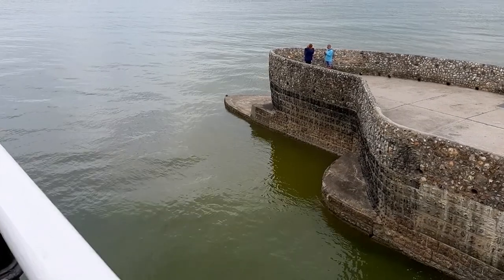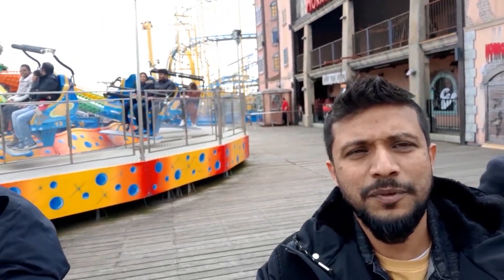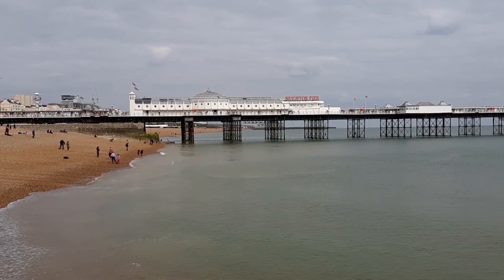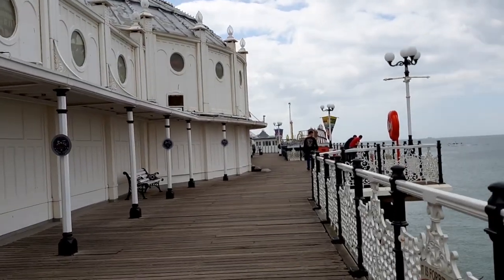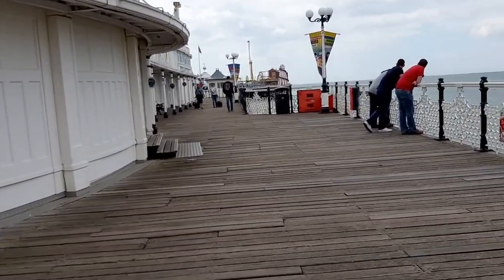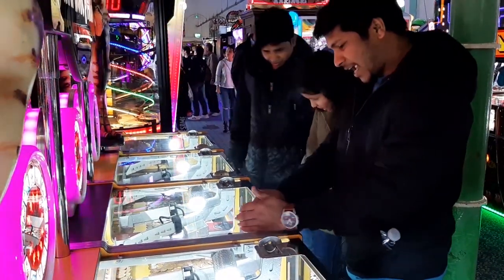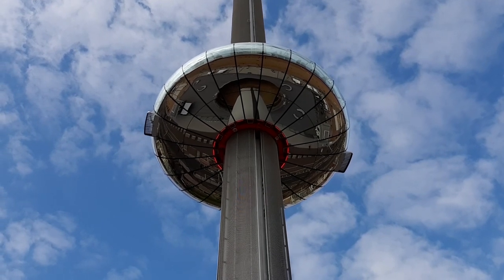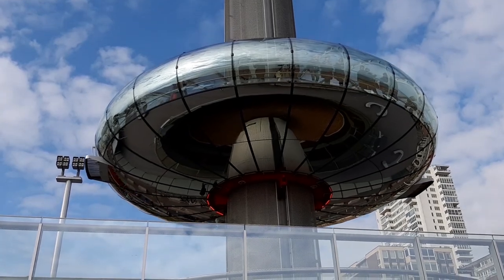Brighton beach 2019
I miss brighton enormously and i feel more comfortable in a amazing beautiful place like brighton.
Its a place with lot of things to learn and see. Planing to visit it soon.